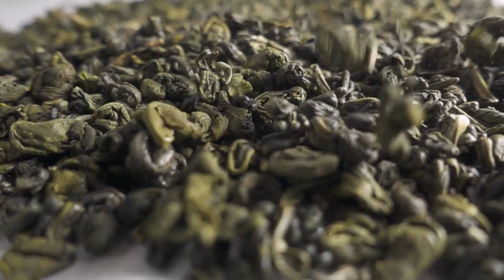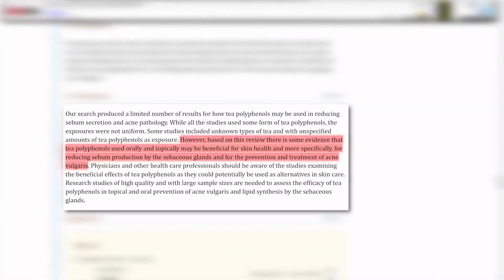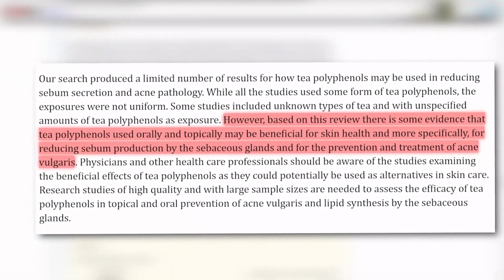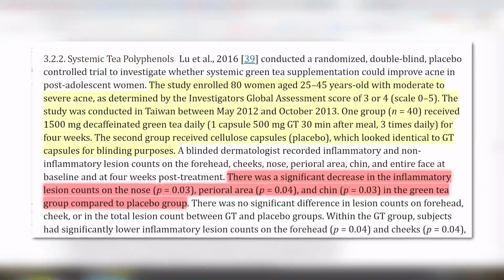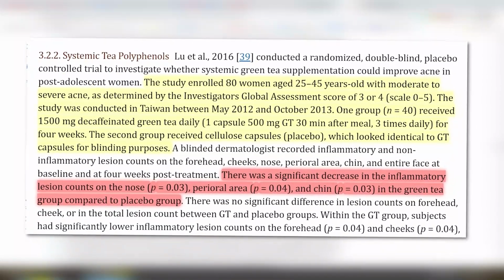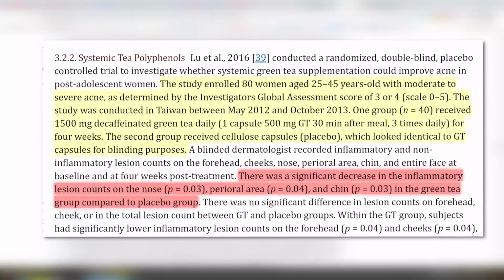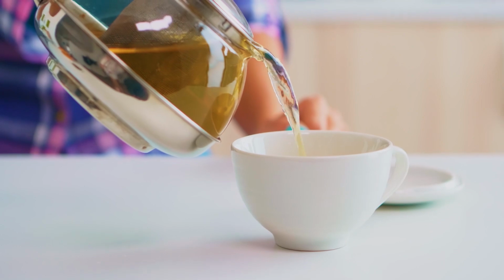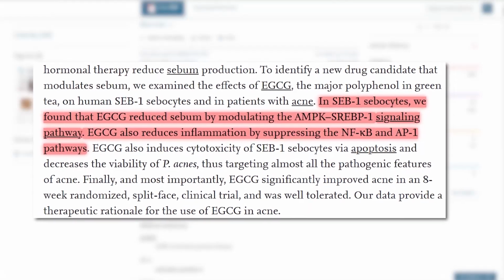DRINKING GREEN TEA GETS RID OF ACNE! (NEW STUDIES)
🧼 Check out Banish to help get rid of your acne scars: (BRIAN5 for $5 off)